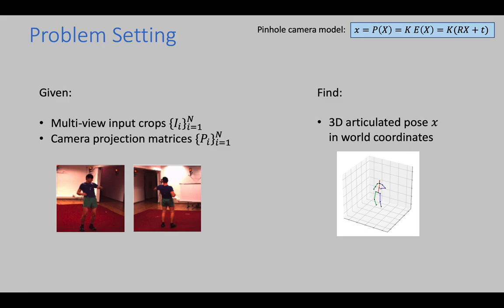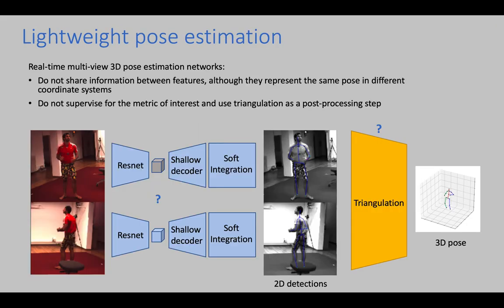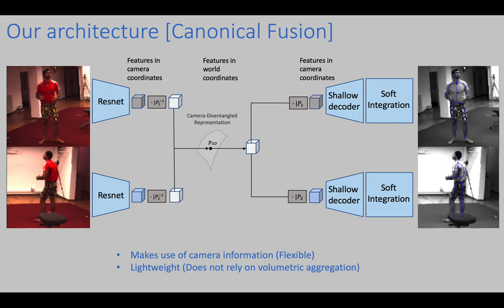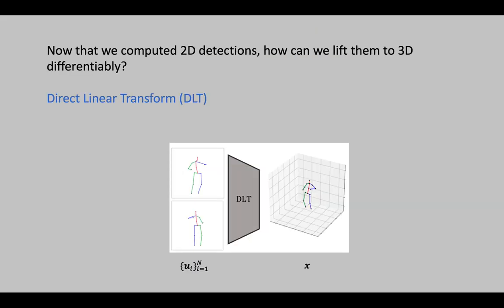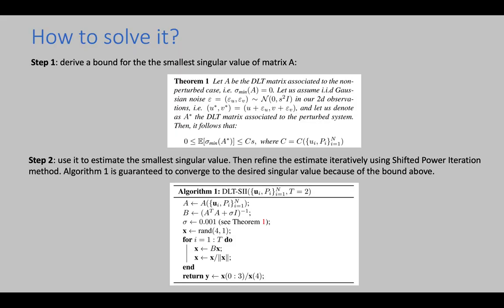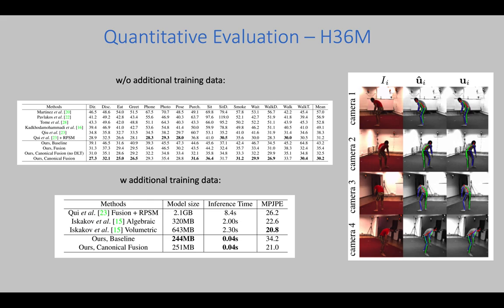Lightweight Multi-View 3D Pose Estimation Through Camera-Disentangled Representation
Authors: Edoardo Remelli, Shangchen Han, Sina Honari, Pascal Fua, Robert Wang Description: We present a lightweight solution to recover 3D pose from multi-view images captured with spatially calibrated cameras. Building upon recent advances in interpretable representation learning, we exploit 3D geometry to fuse input images into a unified latent representation of pose, which is disentangled from camera view-points. This allows us to reason effectively about 3D pose across different views without using compute-intensive volumetric grids. Our architecture then conditions the learned representation on camera projection operators to produce accurate per-view 2d detections, that can be simply lifted to 3D via a differentiable Direct Linear Transform (DLT) layer. In order to do it efficiently, we propose a novel implementation of DLT that is orders of magnitude faster on GPU architectures than standard SVD-based triangulation methods. We evaluate our approach on two large-scale human pose datasets (H36M and Total Capture): our method outperforms or performs comparably to the state-of-the-art volumetric methods, while, unlike them, yielding real-time performance.